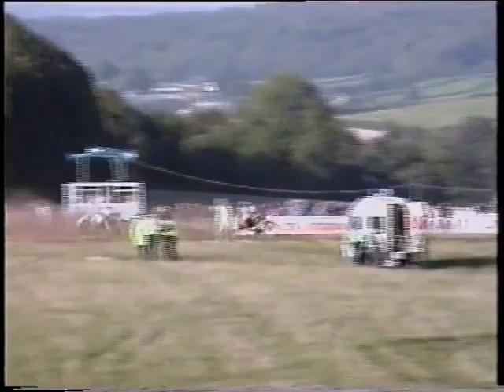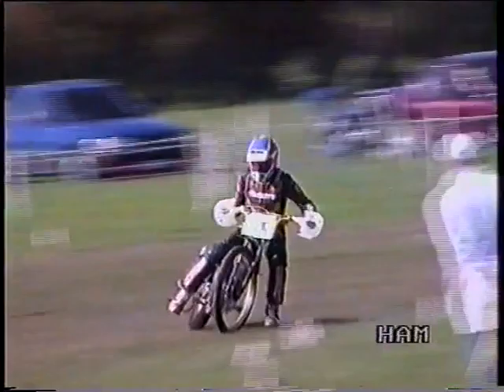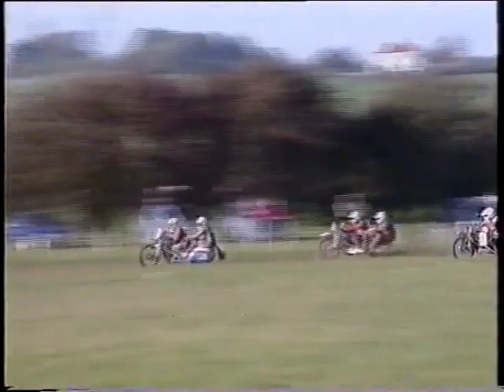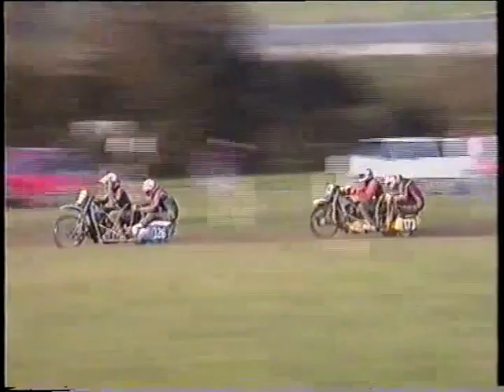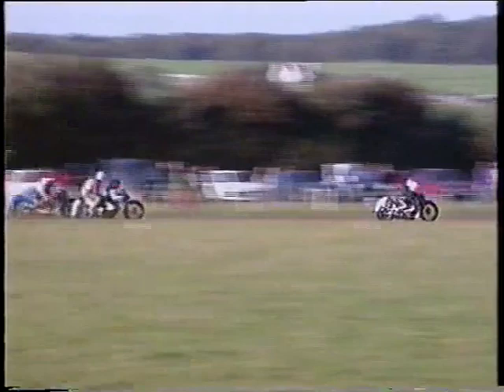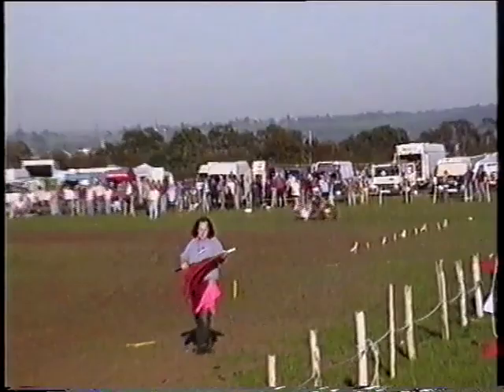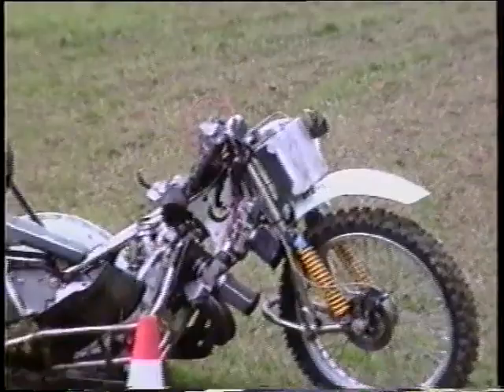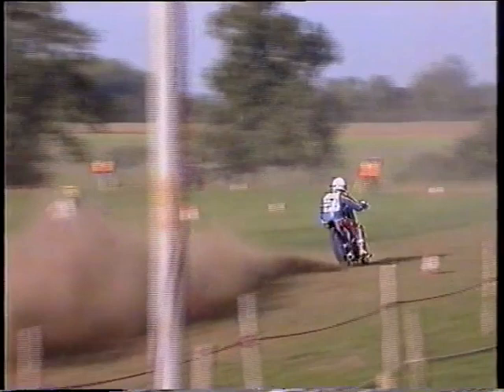1995 BEST MOTORCYCLE GRASSTRACK RACES - PART 4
This 4th and final part of the Best Races from 1995 starts with some great action from the Wimborne Whoppa with Malcolm Goodwin & Paul Miller having a terrific scrap for all 4 laps. Then we see a great final between Steve Schofield, Clayton Williams, and Trevor Banks side by side in the Solo final.
The RH Sidecar final was full of drama, with Roger Measor, Phil Pitman, Gary Jackson, and Mark Edwards. Ham Street has Steve Daw in full flight, not being able to make the start all day, and trying to chase down Trevor Banks in one heat and the final. Some brilliant LH Sidecar racing as well, with Tony Penfold, John Fish, and Martin Cuff.  Next comes the South Midland Centre Championships which certainly had it's fair share of drama, spills, and great action. Robbie Wilson must have had a contender for spill of the season. We then move to Essex for the meeting at White Colne, with Steve Daw flying, and having a couple of terrific races against Neil Scopes. What better way to finish off the 1995 season than with the Bonfire Burn-up, with riders like Mark Loram, Same Ermalenko, Steve Schofield, Masimo Mora, and Jeremy Doncaster,. Two terrific Finals to finish the meeting off, and the season.

Wimborne Whoppa
Ham Street,
South Midland Centre Championships
White Colne
Bonfire Burn-up